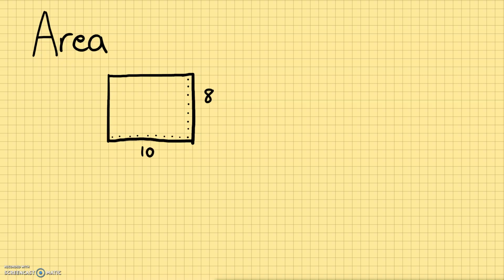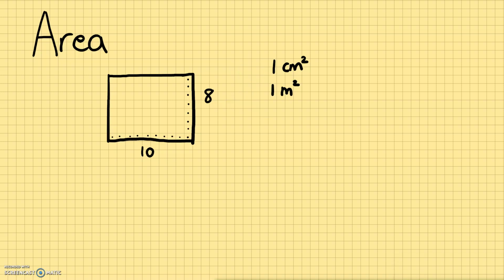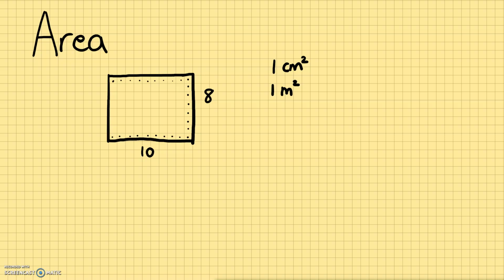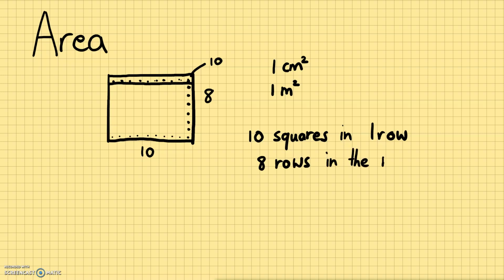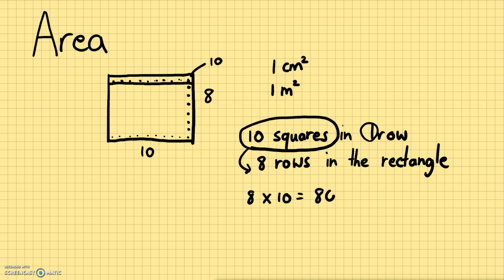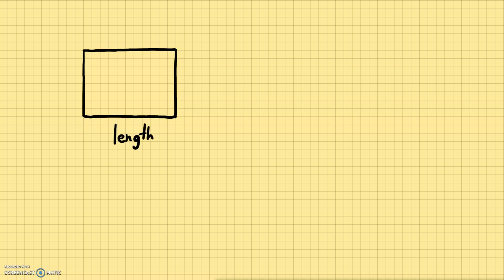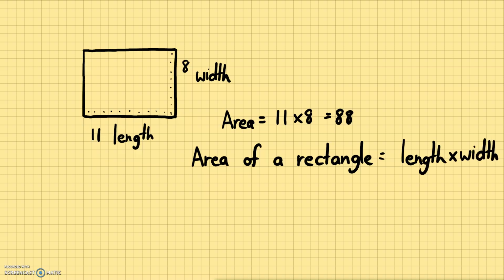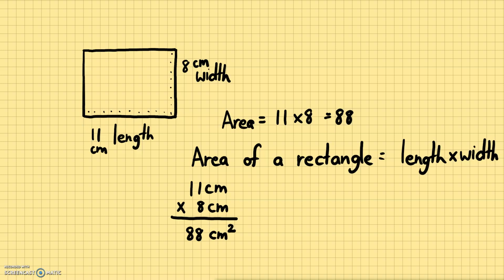Geometry - Area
Having trouble with math?

Learn the concept of area and how to calculate the area of a rectangular object!